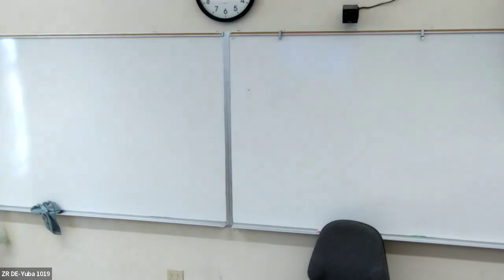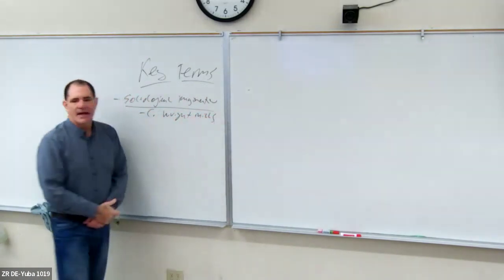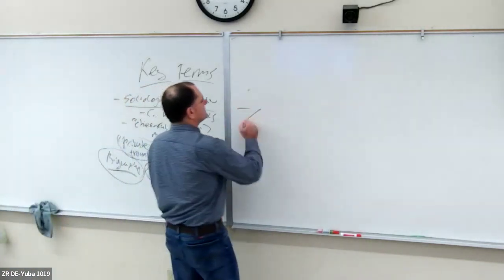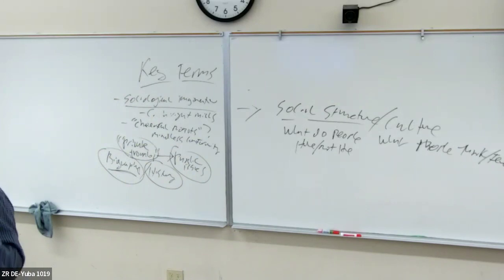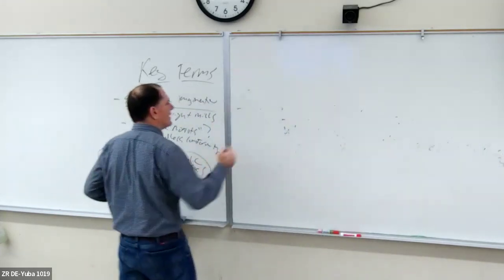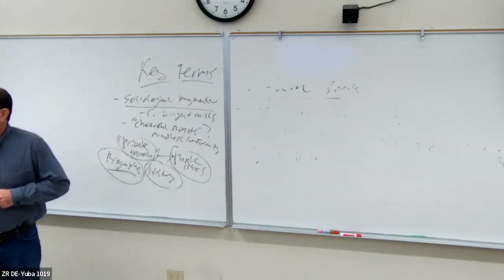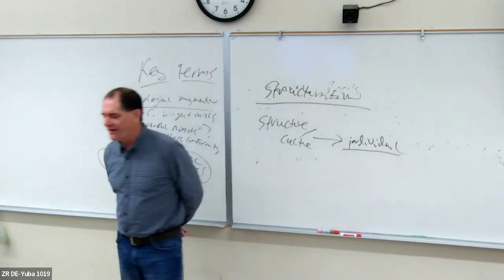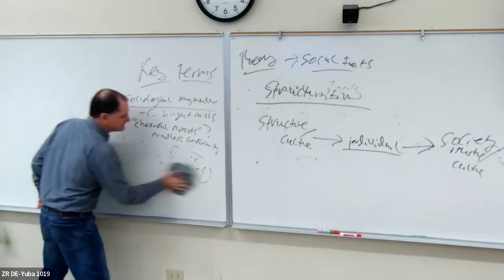Lecture 2--Review of Sociological Imagination/Key Terms for the Whole Course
In this lecture I review what was covered on Day 1, and continue covering the Key Terms to start the course: Sociological Imagination, Social Structure, Structuration, Social Facts, Theory